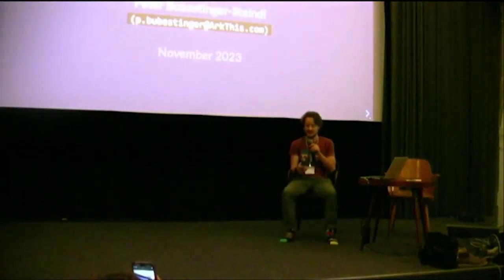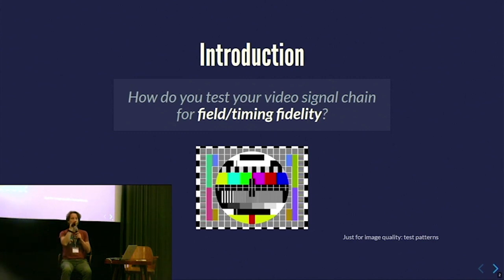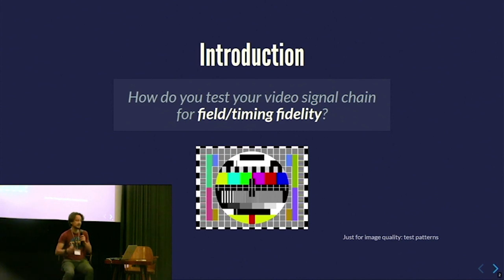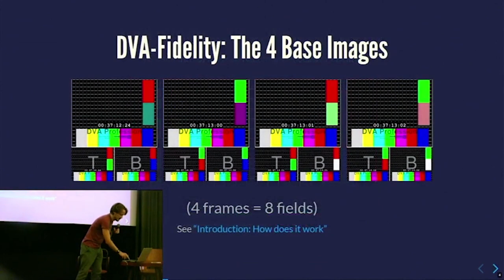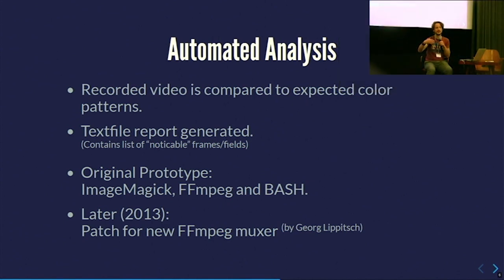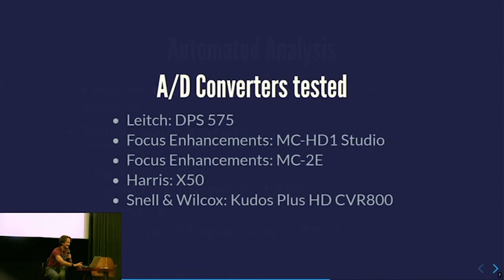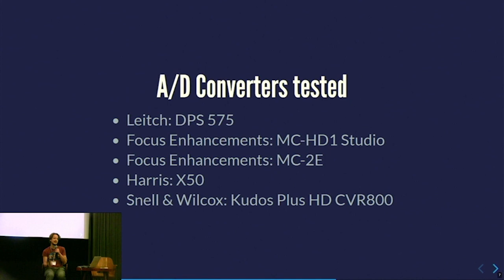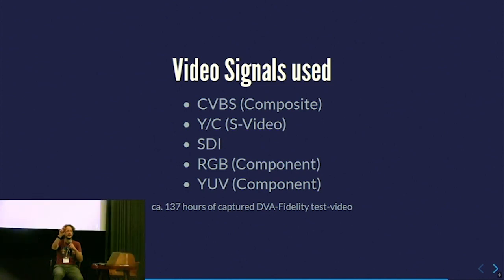No Time to Wait - S07E25 - Video Fidelity Analyzer - Peter B.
"Do you know what your ADC or capture setup does when video frame/field timings are ""slightly off"" or tampered with? How do you test/compare this?

In order to hunt down and debug a strange artefact introduced by a video-ADC, we needed a way to test our signal chains for any timing alterations
(dropped/inserted/swapped/etc fields).

Video test patterns are well known but cannot be used for this kind of
detection, so a method for automatically spotting anomalies in the order of
video fields was invented: ""DVA Fidelity"".

Consisting of a specially designed test-video and a custom patch for FFmpeg, the Video Fidelity Analyzer can be used to validate or debug any video signal chain, including the capture/encoding software.

It's not new, but still useful - and about time to be released as FOSS: